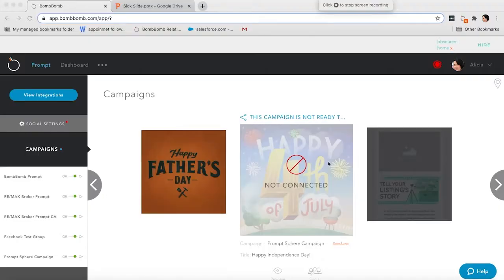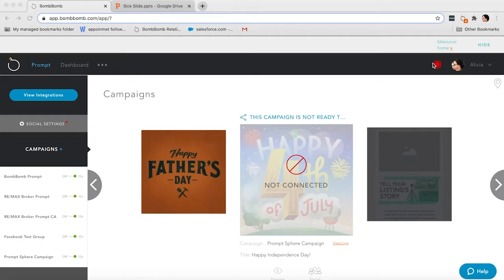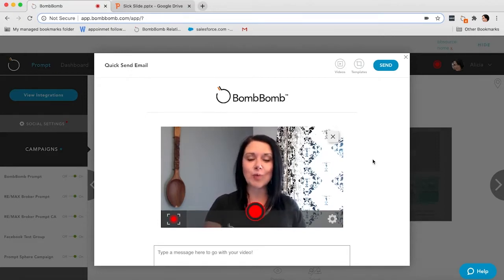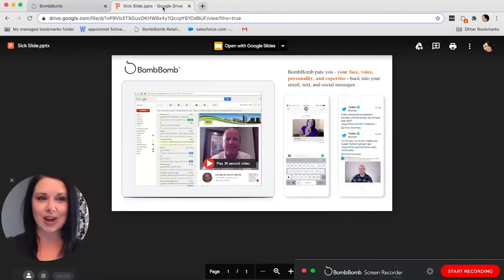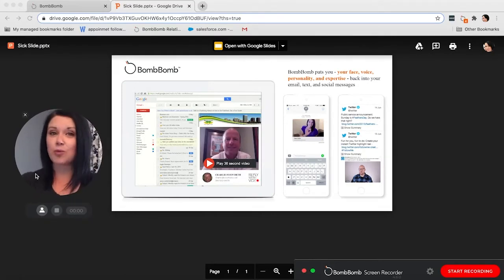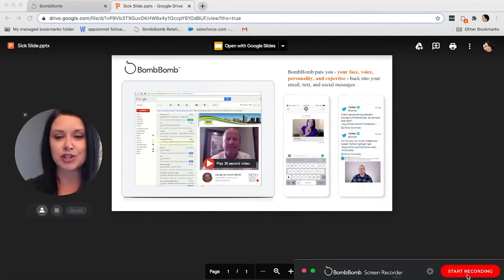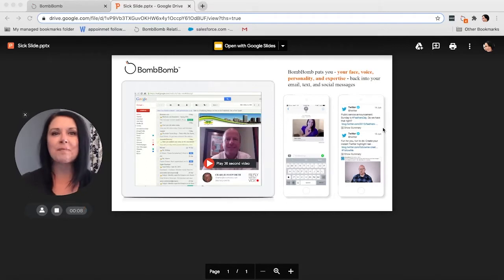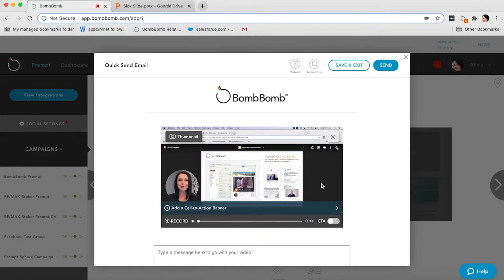Screen Recorder Basics to Record Yourself and Your Screen at the Same Time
Want to know how to use your Screen Recorder to its fullest potential? Discover three videos that you can create with the BombBomb Screen Recorder to help you explain complex ideas or point out specific details more easily.